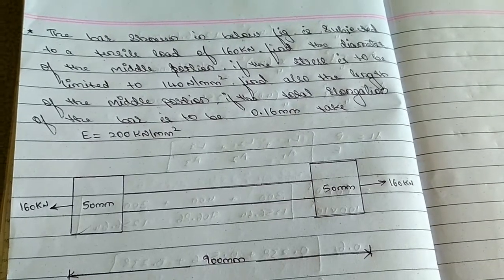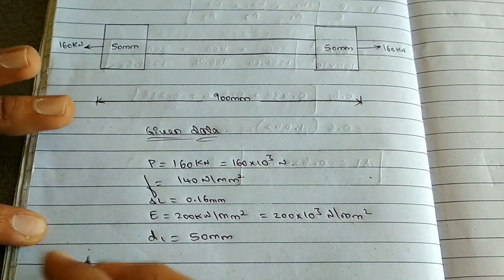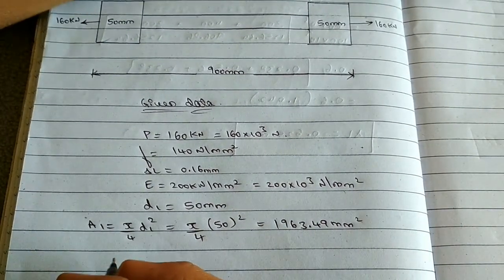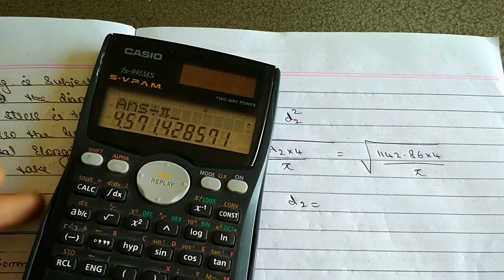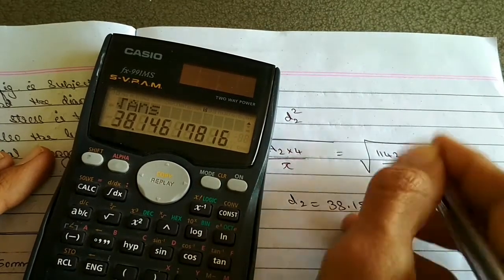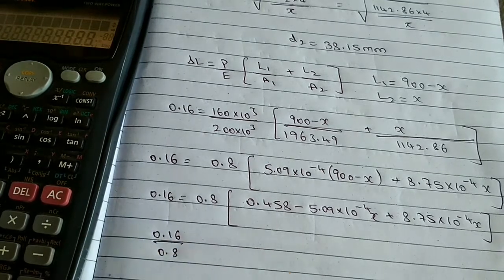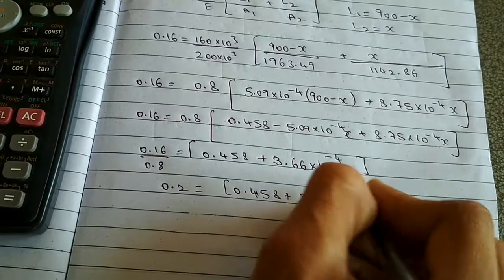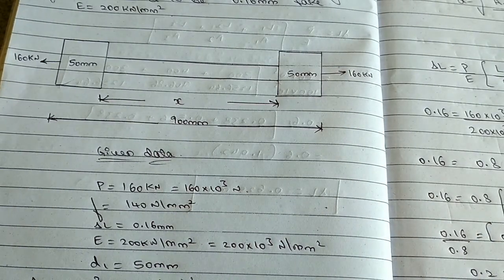Som:stresses in varying bars how to find diameter & length of the bar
stresses in varying bars how to find diameter & length of the bar